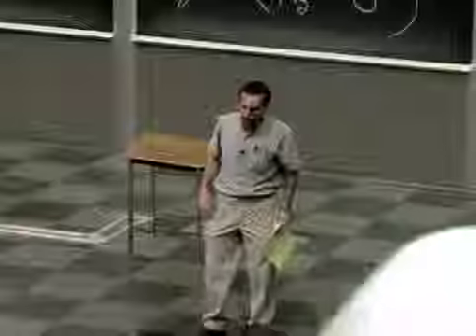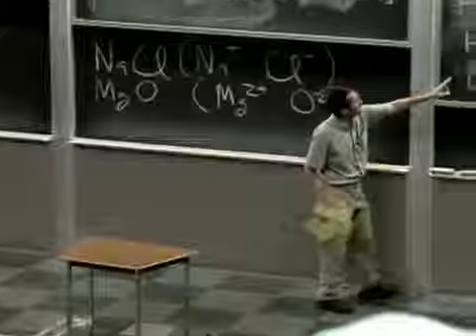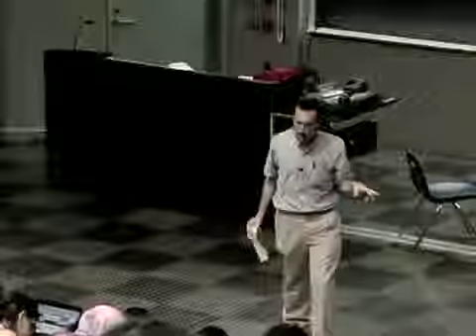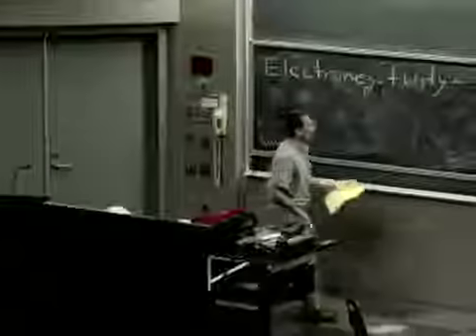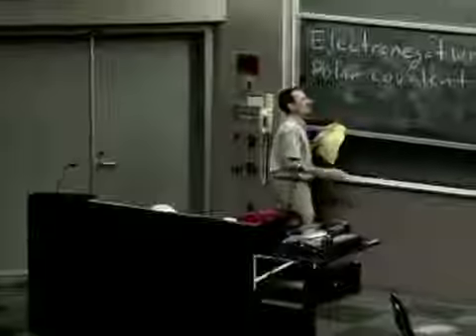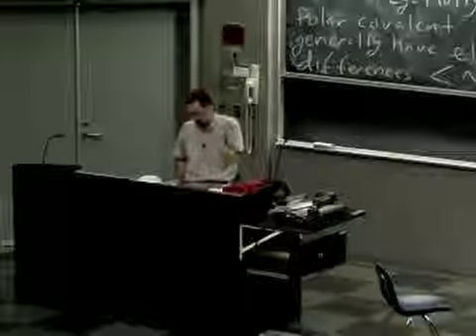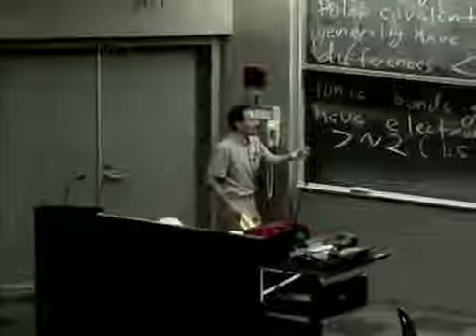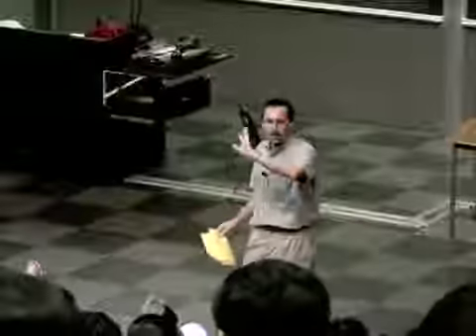Organic Chemistry 51A, Lecture 01, Electronegativity